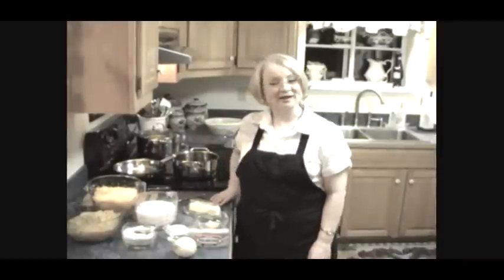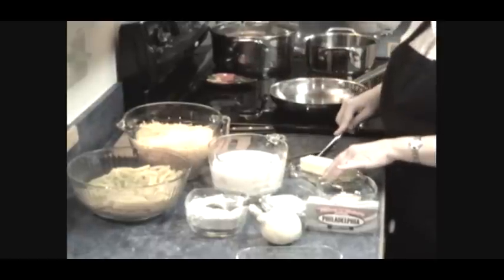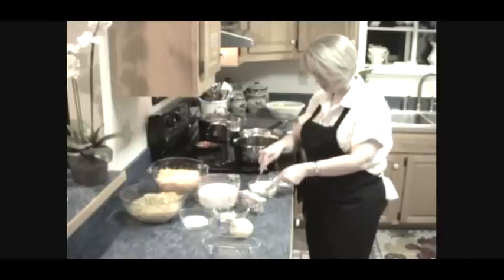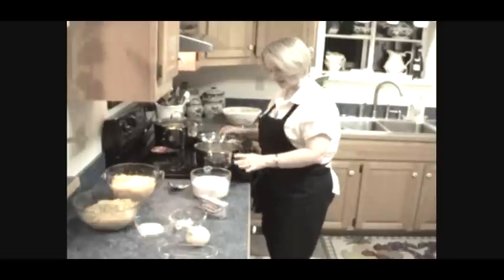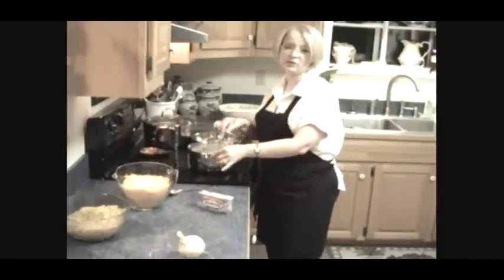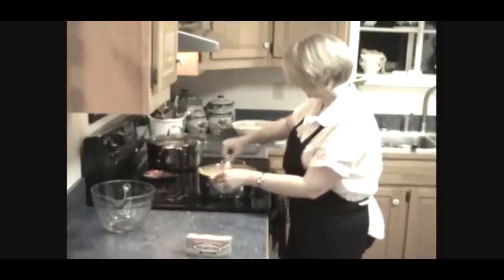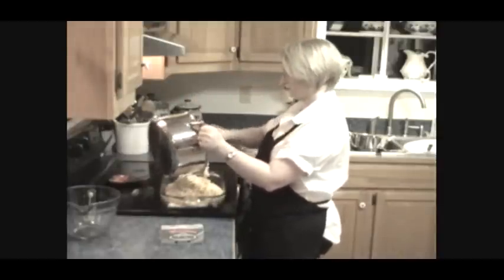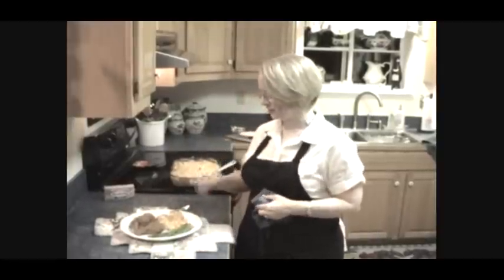Real Women of Philadelphia Phil-Good Macaroni & Cheese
Virginia Autry from Hampton, Fl making Macaroni and Cheese for Paula Deen and the Real Women of Philadelphia contest.